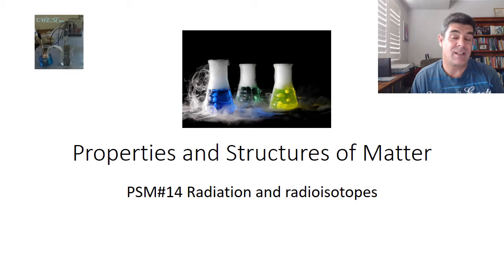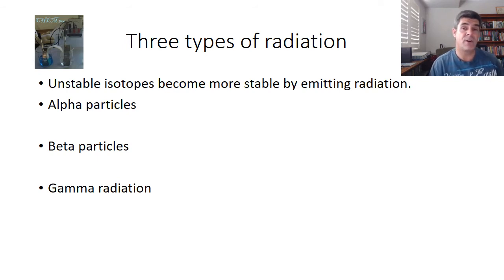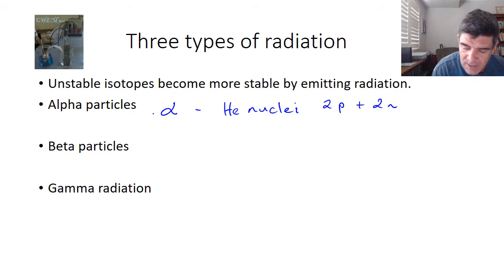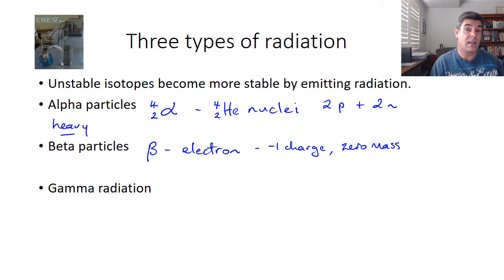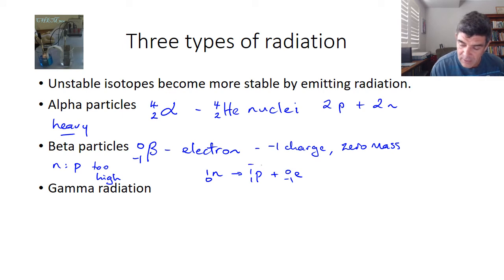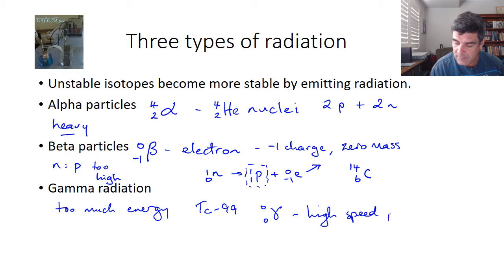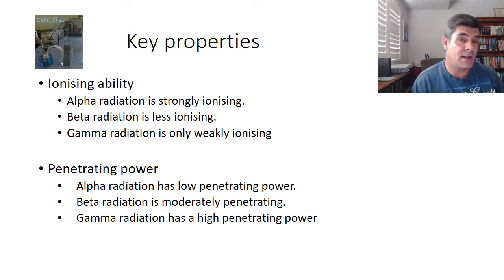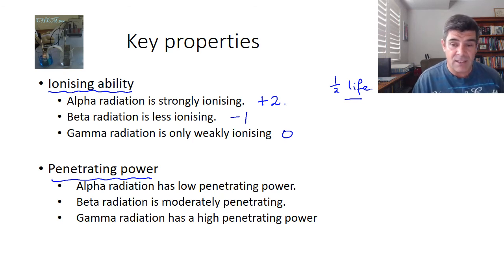PSM#14 Radiation and radioisotopes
Radiation and Radioisotopes